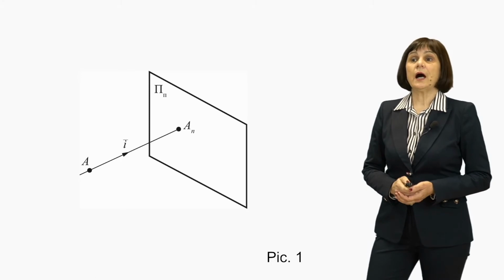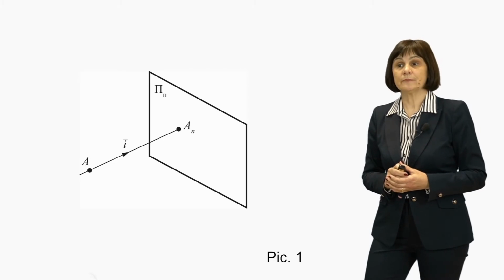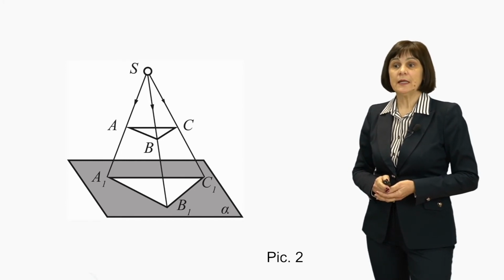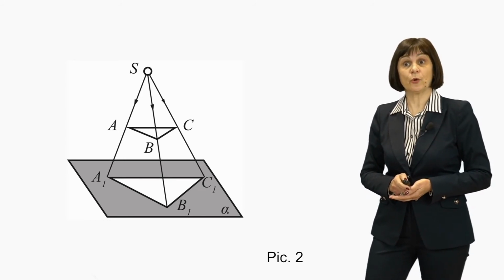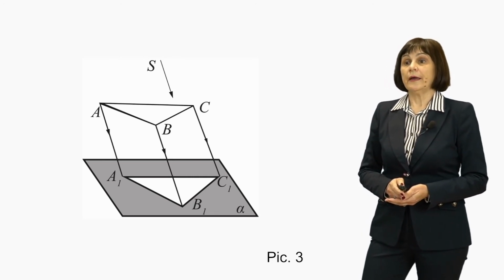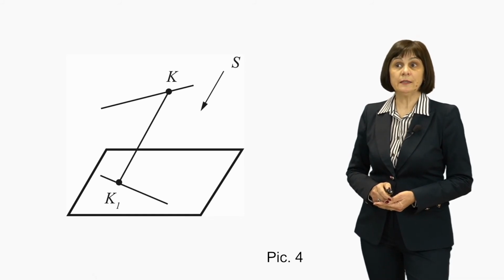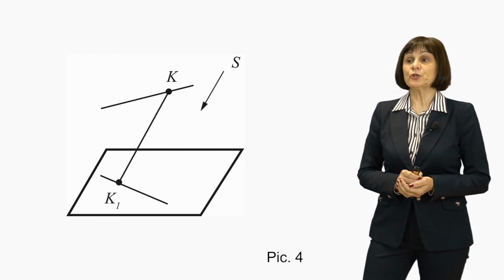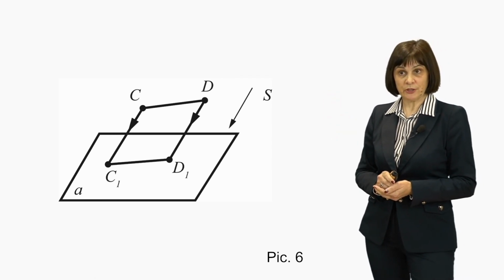PROJECTIVE GEOMETRY LECTURE 1part 1